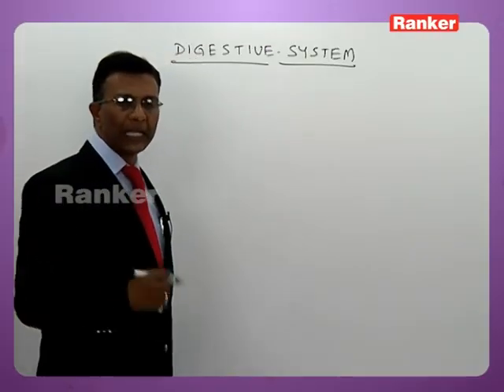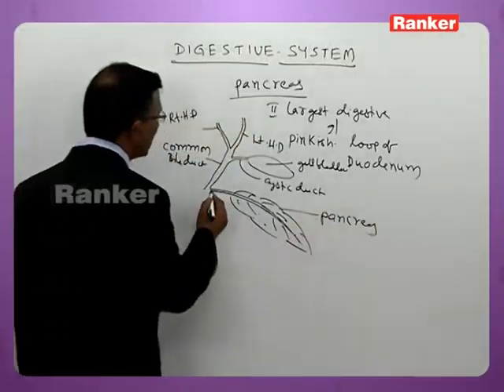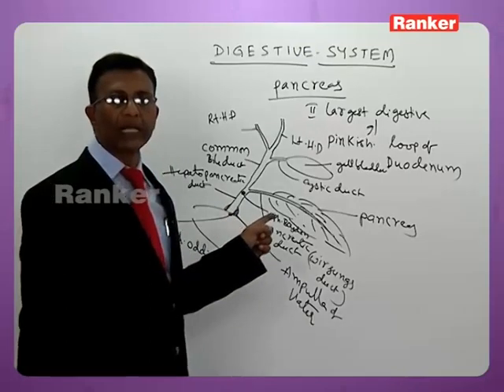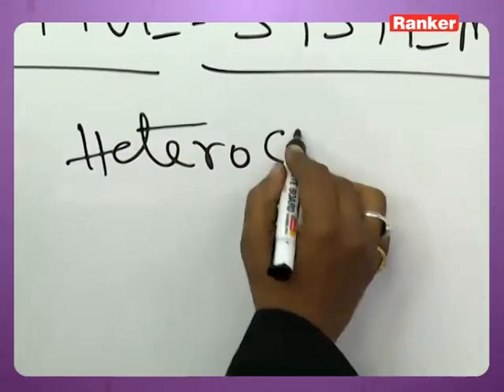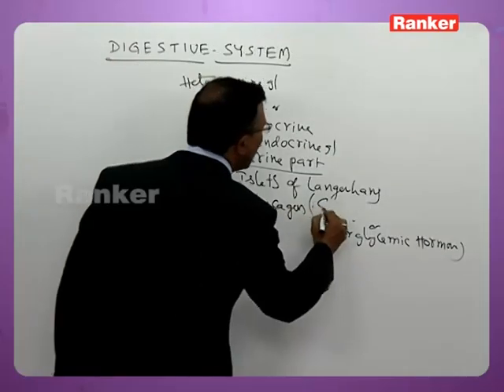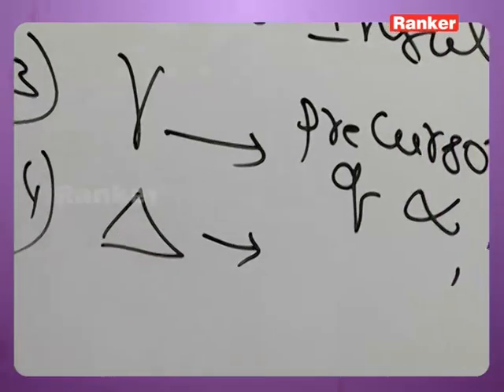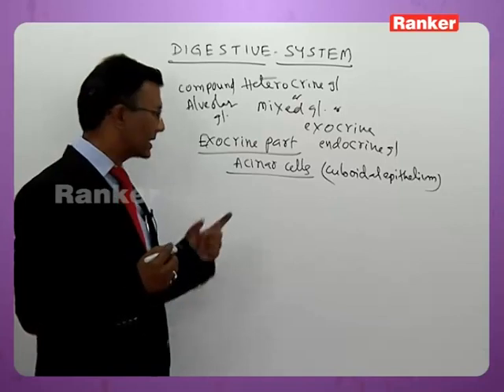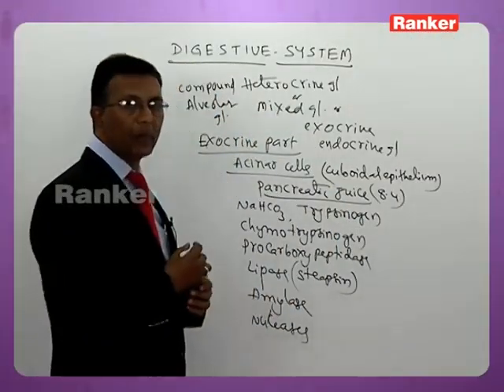Pancreas | Human Digestive System | Human Anatomy And Physiology-1|Zoology |Dr. Vijay Kumar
This lecture video deals primarily with Pancreas in Human Digestive System enclosed with Human Anatomy And Physiology -1 which is briefly explained by Dr Vijay Kumar Sir.